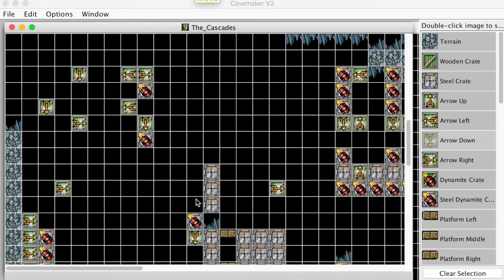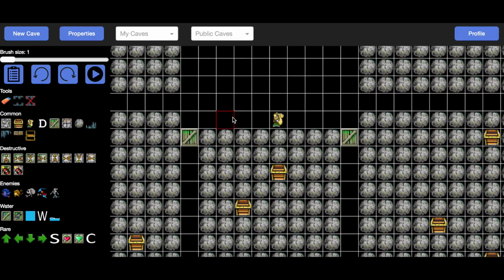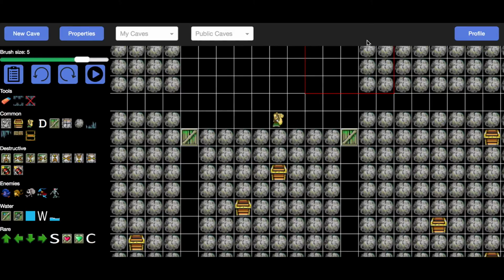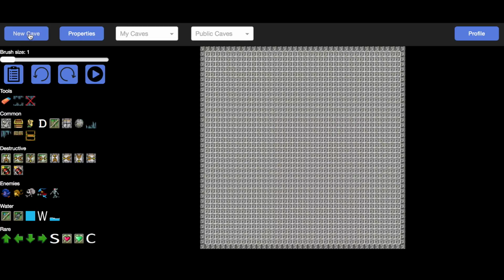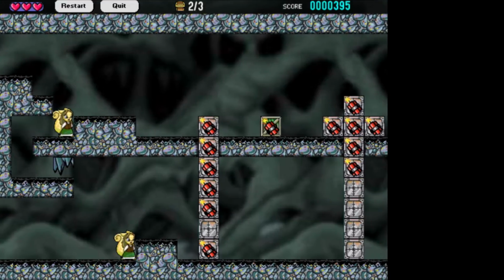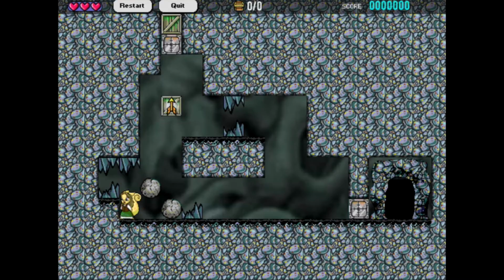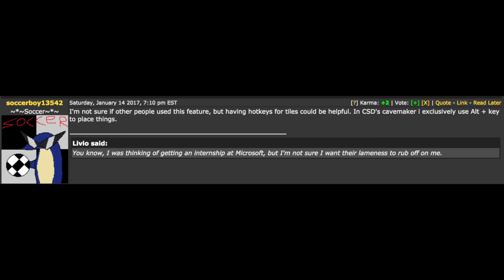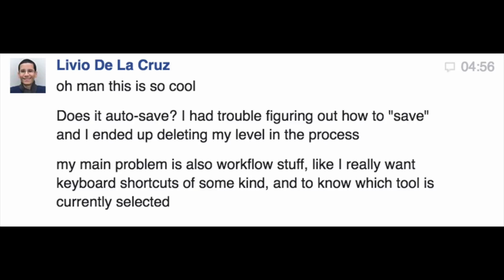CaveGen Update #1 - Double Trouble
The first dev/community update of the HATPC level editor, complete with 15 minutes of glorious muzak.

Visit cavegen.com to start making your own levels.